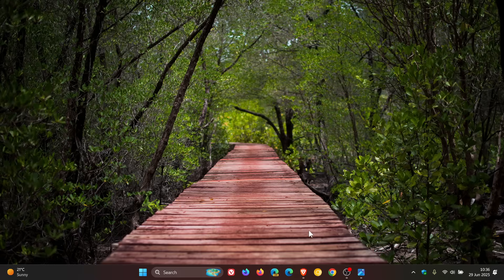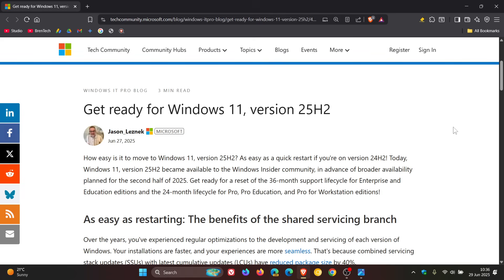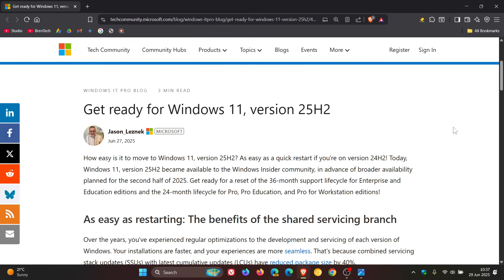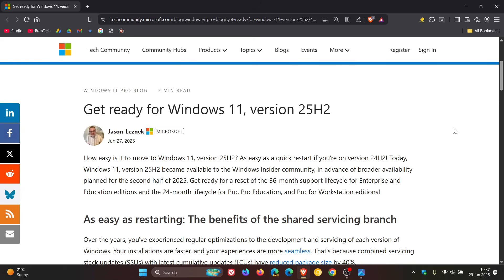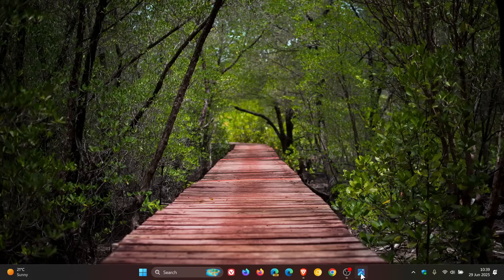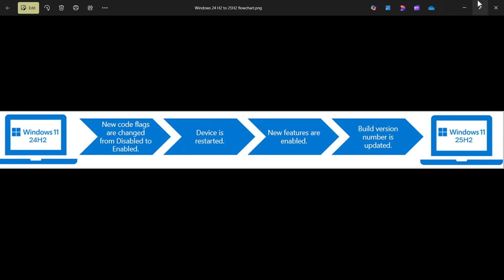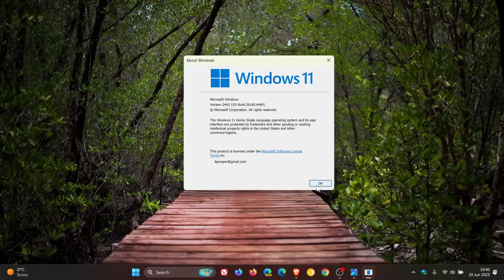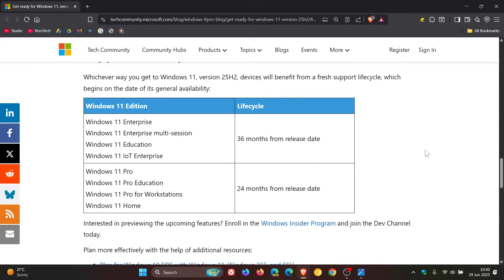Microsoft Officially Confirms Windows 11 25H2 is Rolling Out Later This Year!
Windows 11 version 25H2 is coming and will share the same servicing and platform release as version 24H2